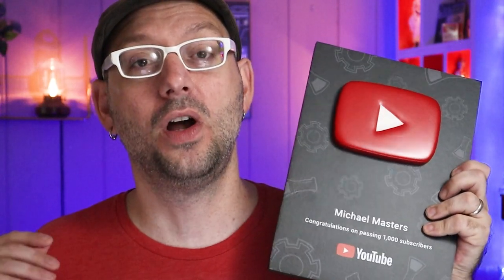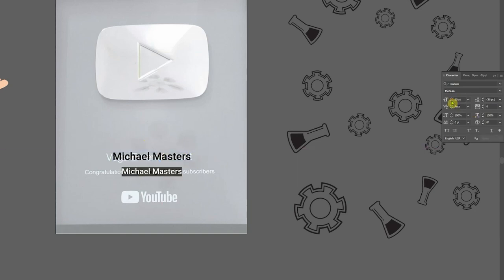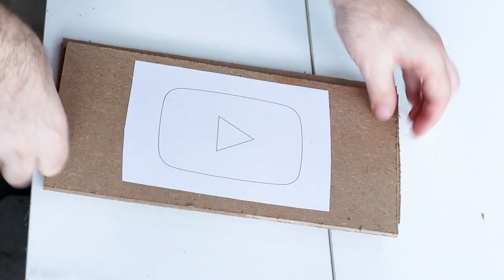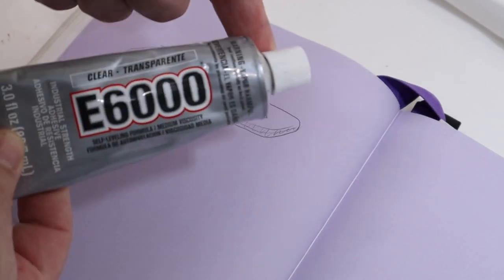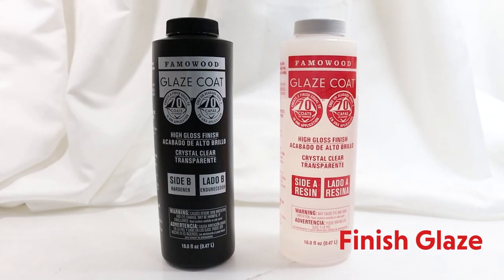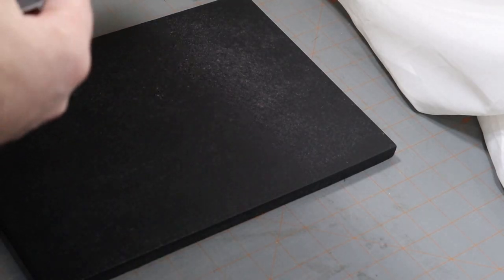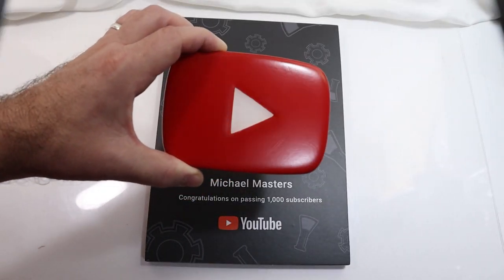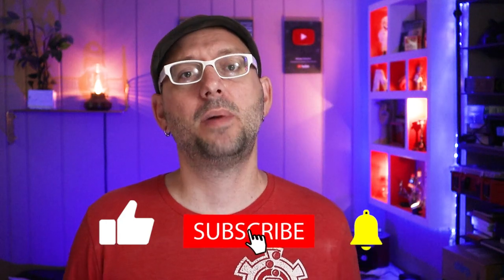Build A Custom YouTube Play Button | 1000 Subscriber Special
Using standard building materials and tools, I will build a YouTube Play Button Award to celebrate reaching 1000 subscribers. Thank you to all my loyal Daydreamers!!
MATERIALS FOR BUILDING YOUR OWN PLAY BUTTON:
E6000 Craft Glue:

Epoxy Resin (Famowood):

Spray Paint (Rustoleum 2X Apple Red Gloss):

Spray Paint (Rustoleum 2X Matte Black)

Spray Paint (Rustoleum 2X Clear Matte)

¼” MDF (medium density fiberboard)

Spray Adhesive (for sticking paper to MDF)

Quick Grip Clamps:

Butane Torch:

Power Sander (SKIL detail sander)

Scroll Saw (Ryobi)

Chop Saw (Ryobi 10in. Compound Miter Saw)